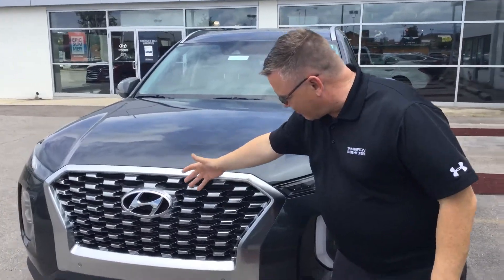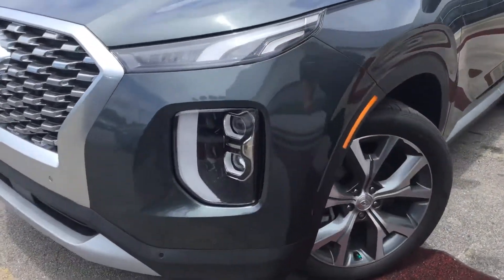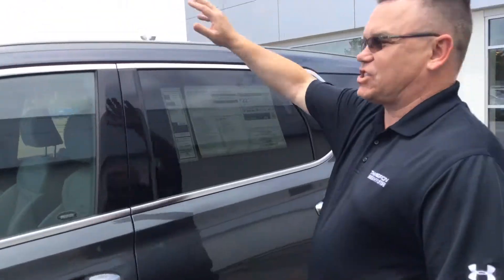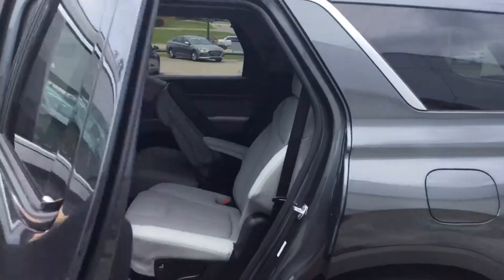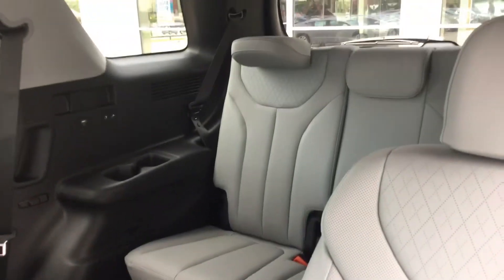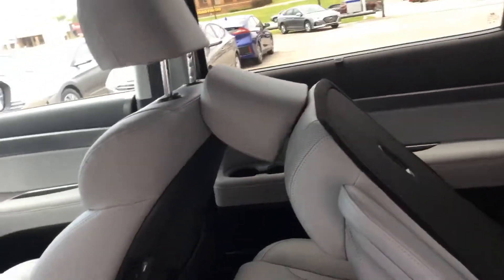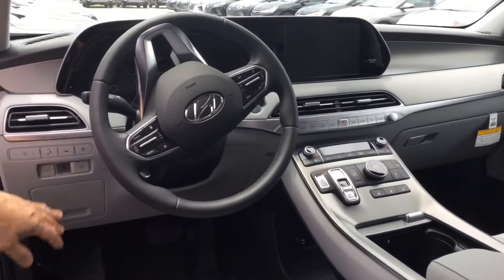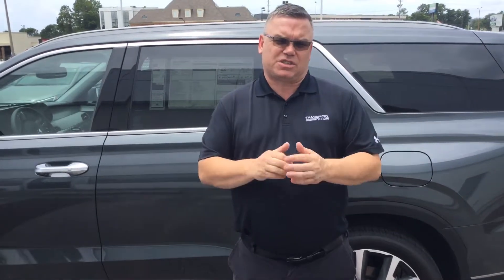Missy's Palisade @ Tameron Hyundai in Hoover